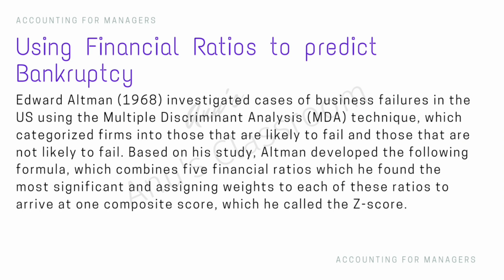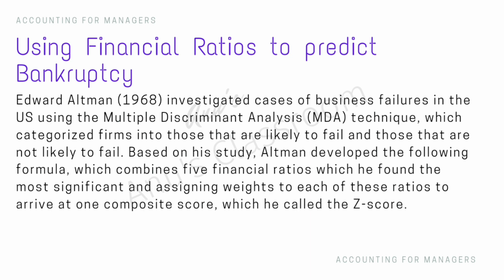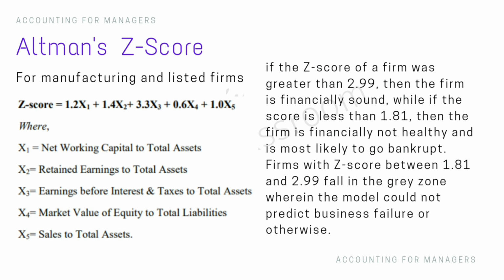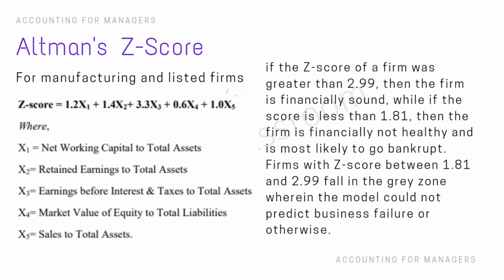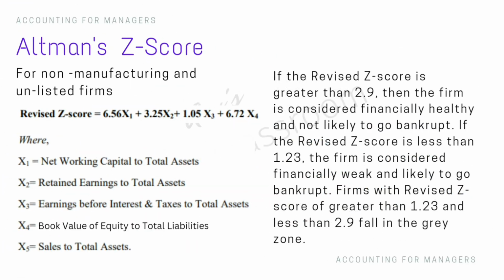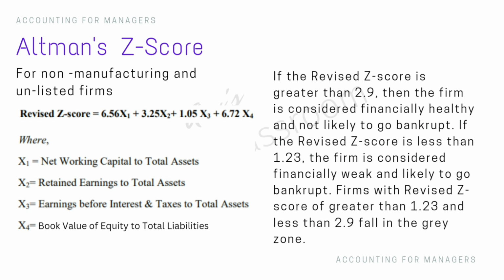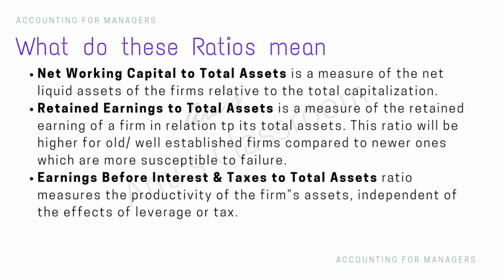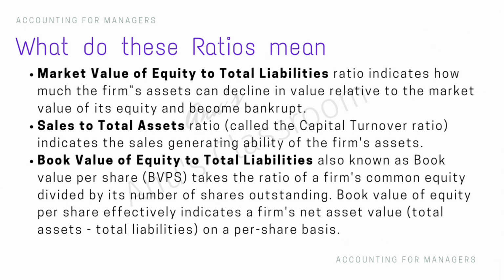Altman's Z Score - IGNOU - MBA - MMPC 004